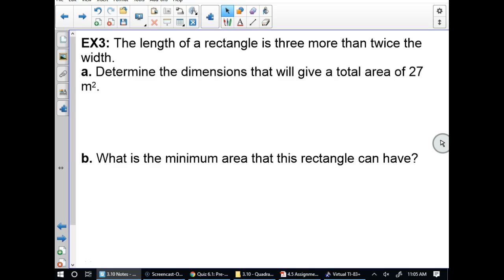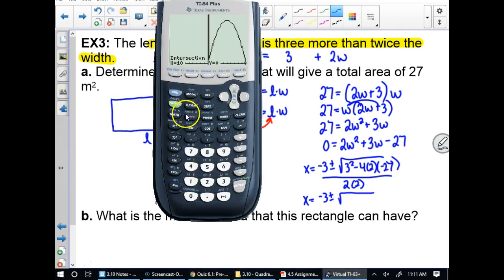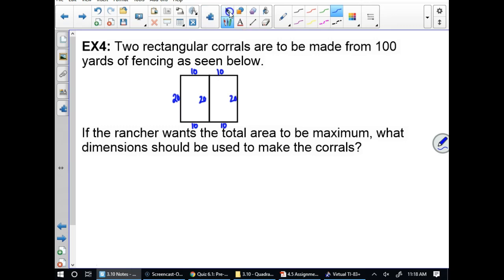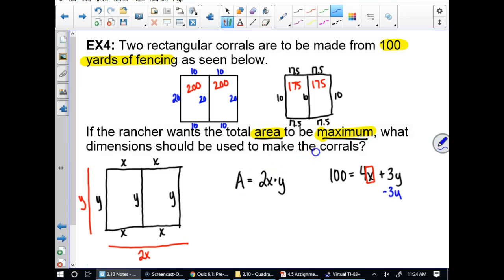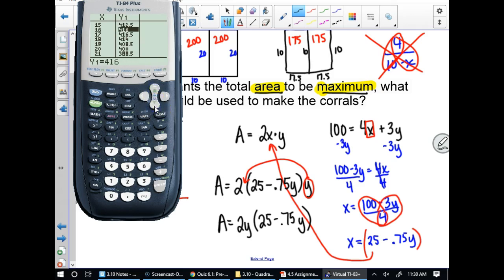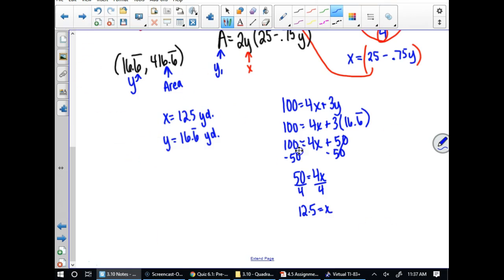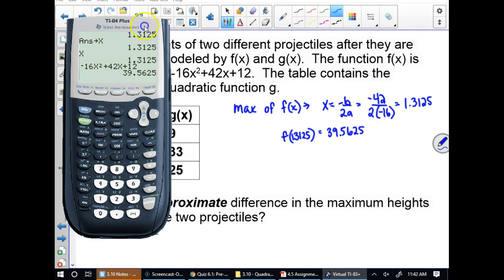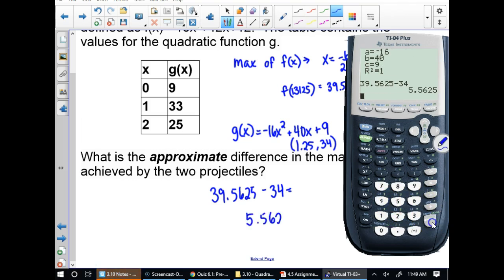3.10 Notes - Part B - Quad. Apps